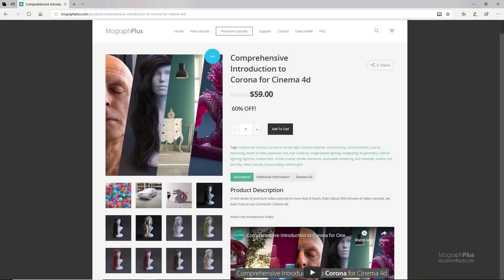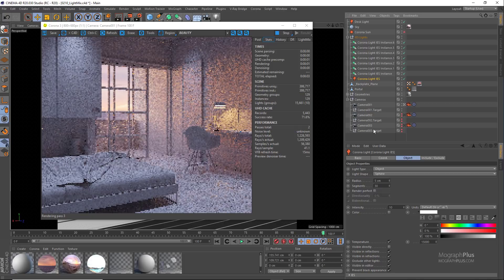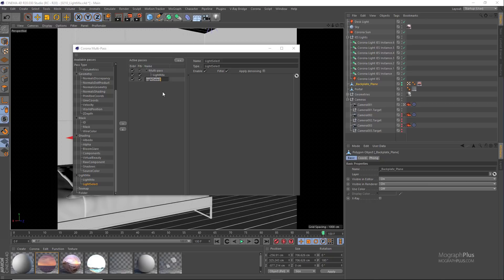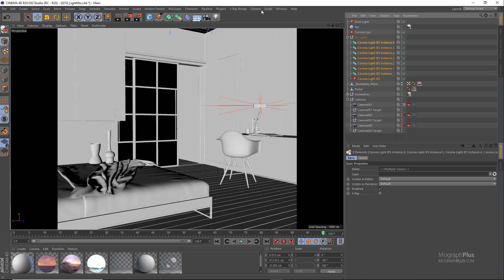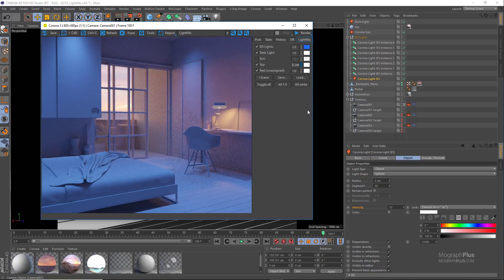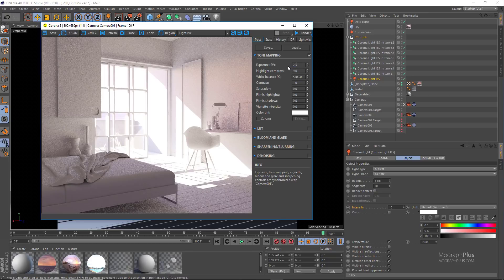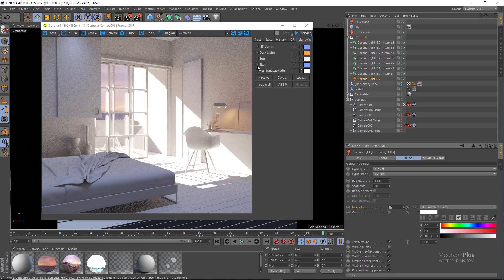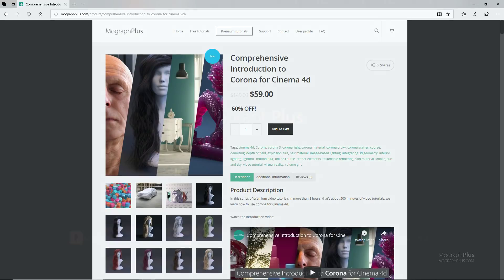Turning day into night using LightMix in Corona for Cinema 4d | Tutorial #125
In this tutorial which is a part of the "Comprehensive Introduction to Corona for Cinema 4d" course, we learn about relighting using LightMix in Corona for Cinema 4d.